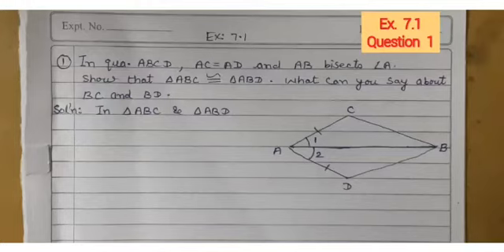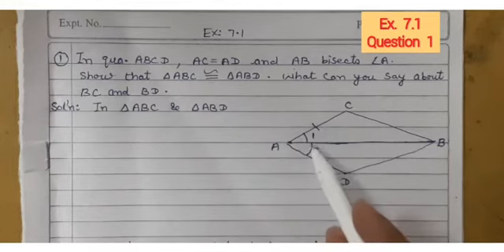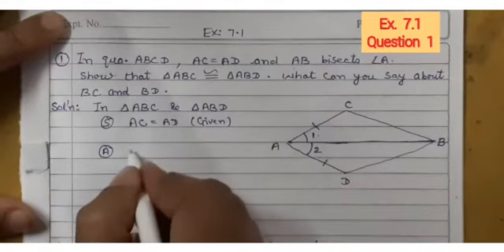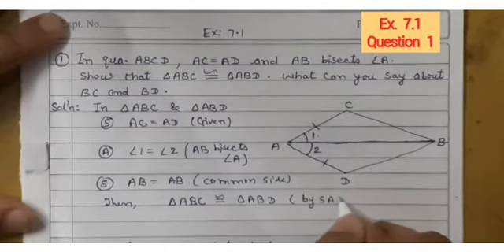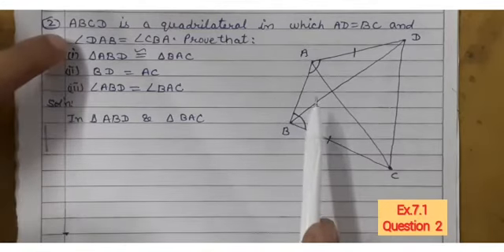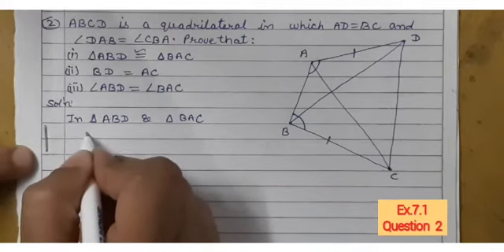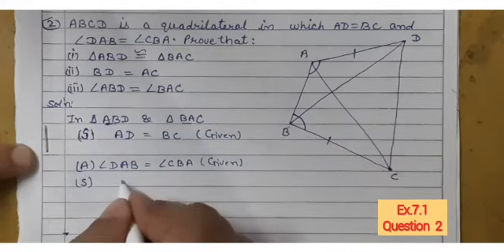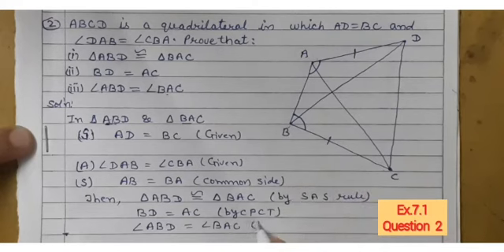Triangles class 9th part 1 ex 7.1 Question 1 , 2